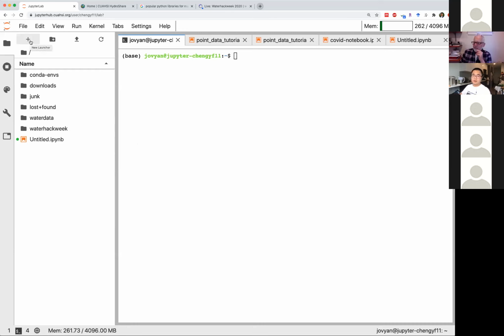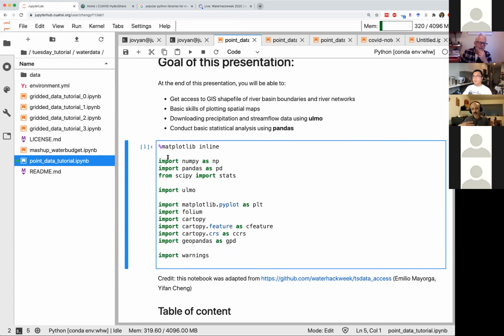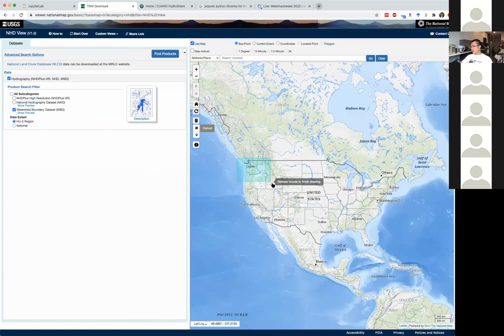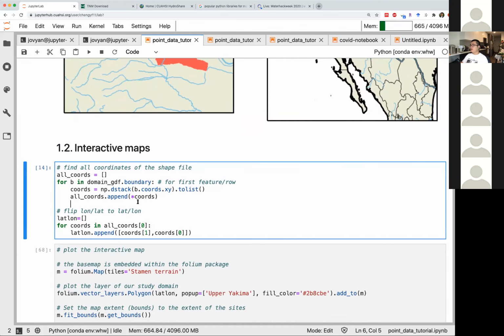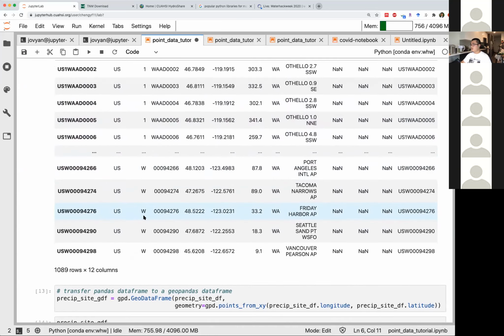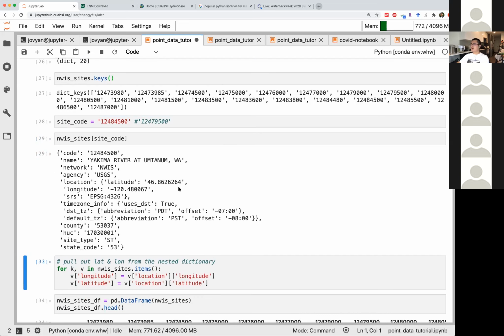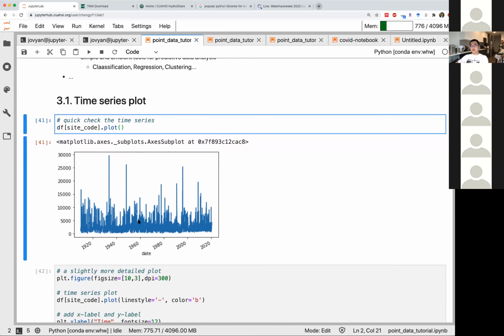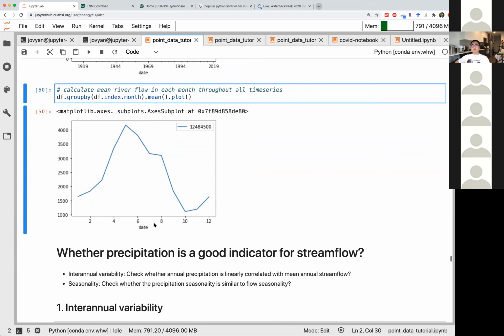Waterhackweek 2020: Yifan Cheng - Access and analyze point time series data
As a part of Waterhackweek 2020, Yifan Cheng (University of Washington) gave a tutorial on Access and analyze point time series data.